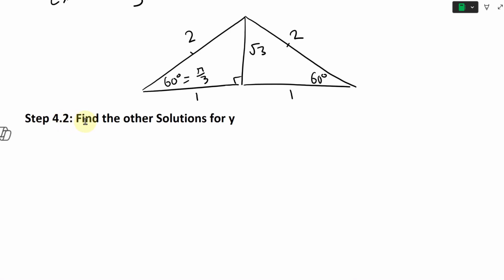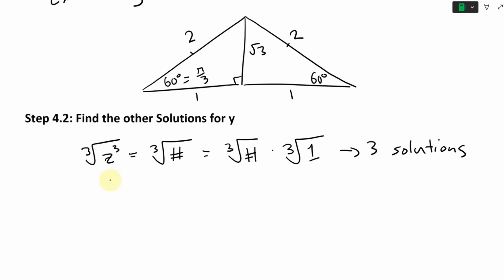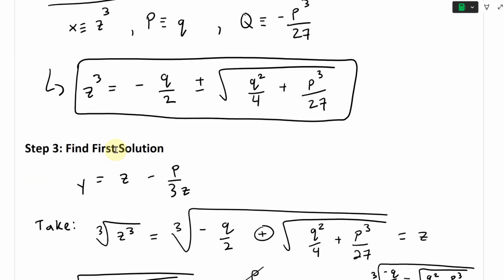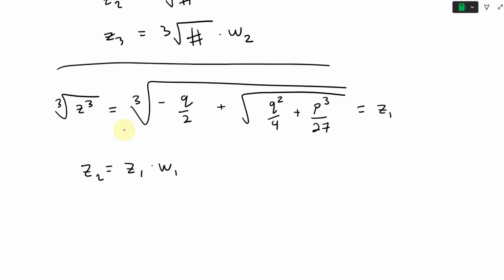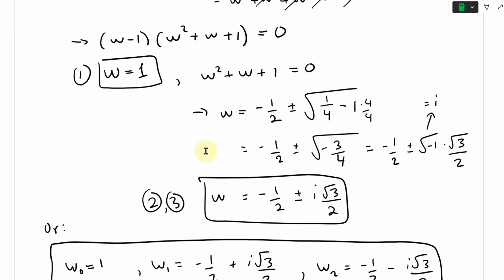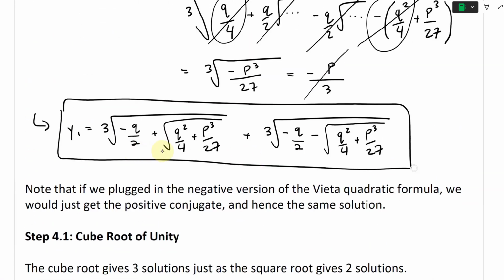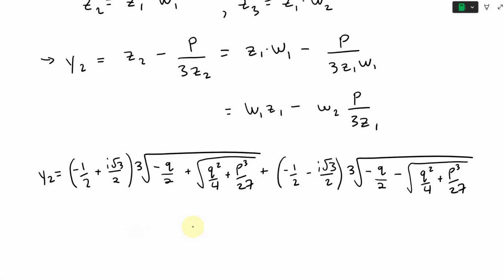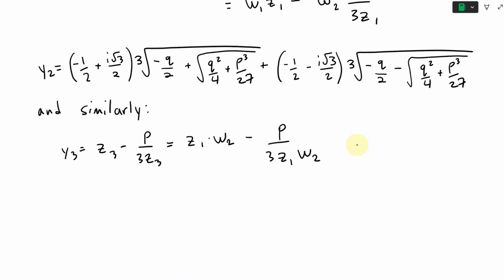Cubic Formula Proof Step 4: Other Solutions of y using the Cube Root of Unity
In this video I go over the fourth step of the Cubic Formula proof which involves obtaining the complex solutions of y by considering the cube root of unity. Since the cube root of the z values from Vieta's substitution has 3 factors, we need to multiply the principle solution by the factors to obtain each separate solution. We solved the first solution already in the previous video, and that solution is termed the principle solution since it corresponds to the factor 1. The next two factors are complex numbers, but when we multiply them by z, we can apply the inverse relationship to simplify the equations. The result is just the principle solution of y with each term multiplied by one complex factor; the order is flipped for the other solution.

In the next video, I will plug these y-values back into the PQ substitution to obtain our x solutions.

Timestamps:

- Step 4: Find the other solutions of y using the cube root of unity: 0:00
- First solution is just our previous or principle solution of y: 2:00
- Next two solutions involve multiplying by the complex roots: 2:36
- Solving the second solution of y: 3:26
- Solving the third solution of y: 6:28